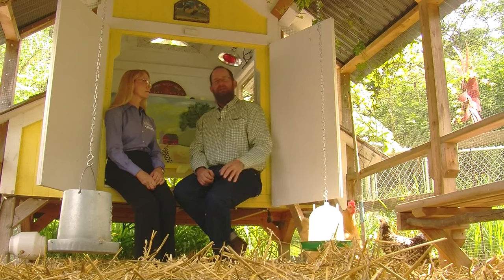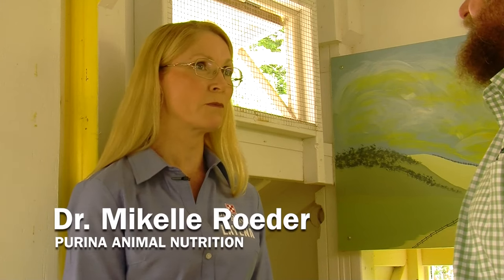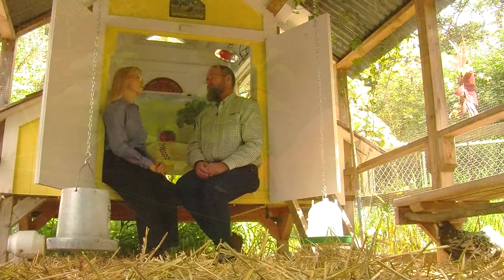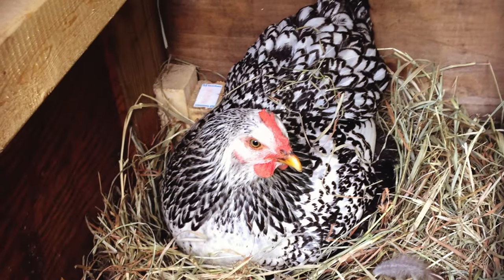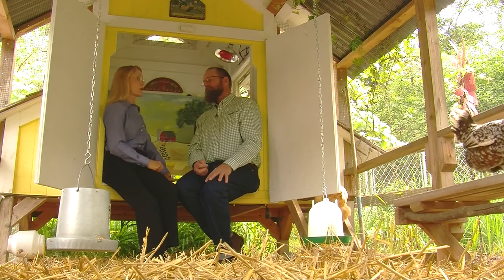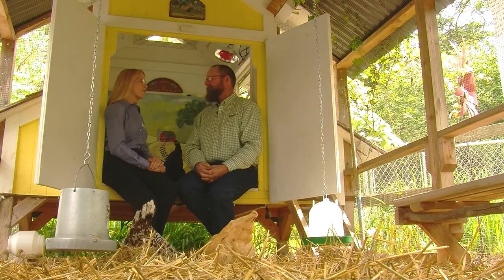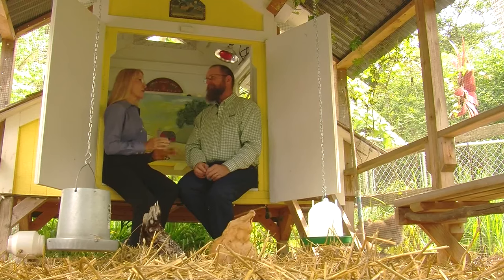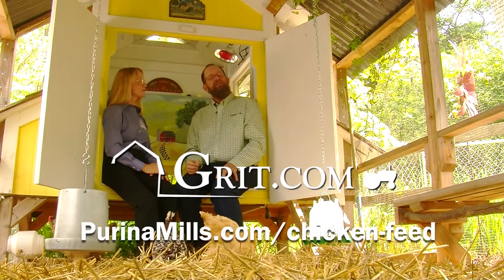Chicken Coop Space Requirements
GRIT Editor-in-Chief Hank Will talks with Purina animal nutrition specialist Dr. Mikelle Roeder about chicken coop space requirements to keep your flock happy and healthy.

Ultimately, the amount of space your flock needs depends on the size of the chickens. In general, at least 4 square feet inside the coop and 10 square feet outside per bird is adequate. Making sure your birds have enough space can reduce bullying and egg-eating behaviors.

Nest boxes can be made of wood, plastic or metal, and shouldn’t be too large: 1 foot deep by 1 foot square is plenty of space. Avoid placing nest boxes against a north wall, to protect them from cold in winter. A landing board at the entrance keeps bedding in the nest boxes and makes it easier for hens to get in and out of the boxes. Gathering eggs is easier if you can access the nest boxes from outside the coop, too.

Provide wooden roosts with approximately 9 inches of roost space per chicken, spaced about a foot apart. Metal and plastic roosts are liable to be too slick for your chickens to grasp, and metal roosts are cold in winter. If you use dimensional lumber for roosts, be sure to round off any sharp corners to protect the birds’ feet and avoid health problems later on.

MOTHER EARTH NEWS and Friends offers a collection of videos from a variety of publications dedicated to rural, sustainable and natural living. We’re passionate about helping people learn more about natural health, homesteading and rural American know-how. Check out more videos from MOTHER EARTH NEWS, GRIT and Mother Earth Living magazines